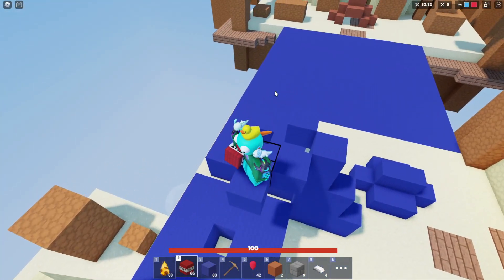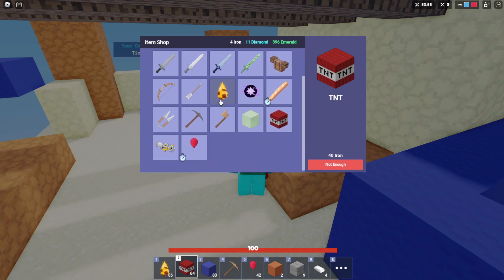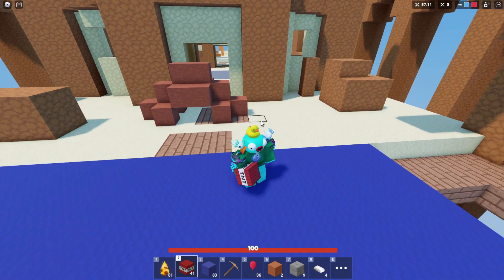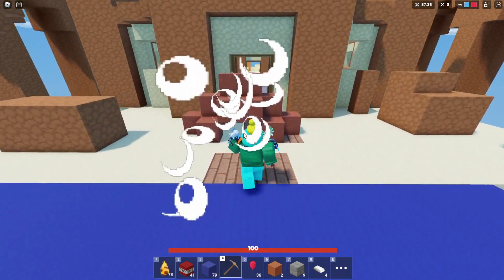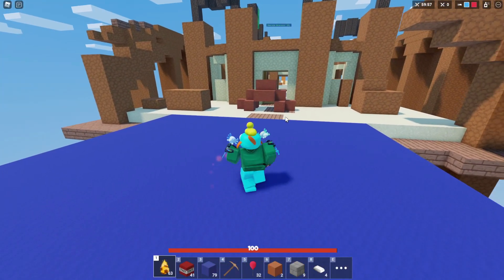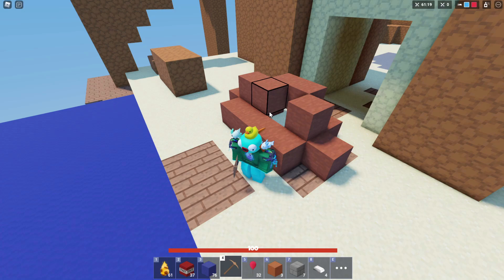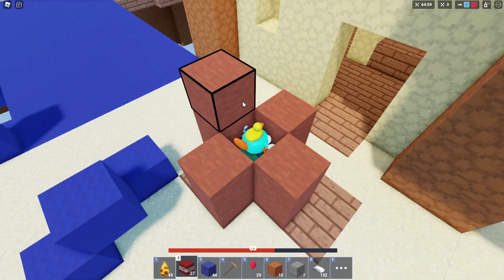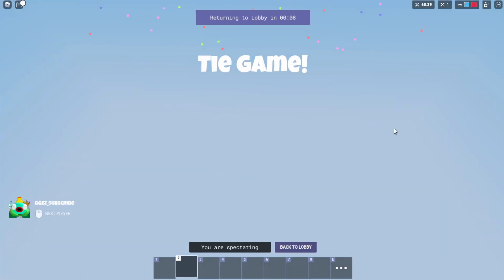Fireball Vs TnT Roblox Bed Wars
In This Video We Look Into The Pros And Cons of TnT And Fireball!!!